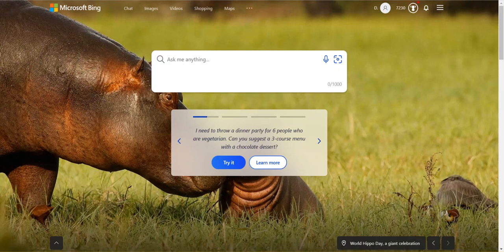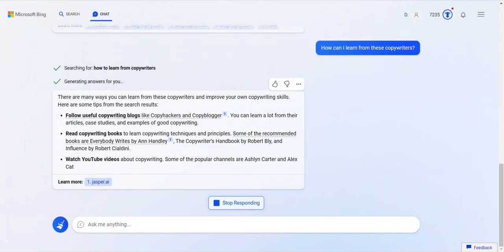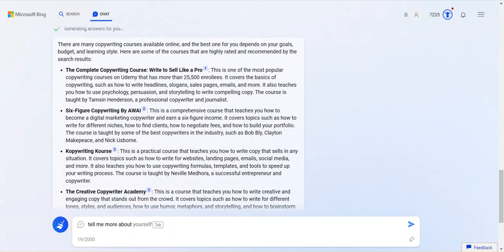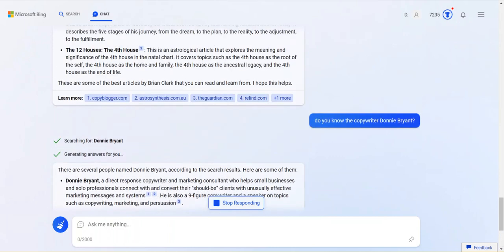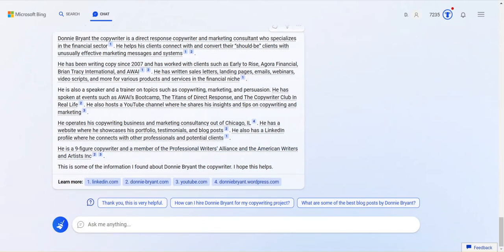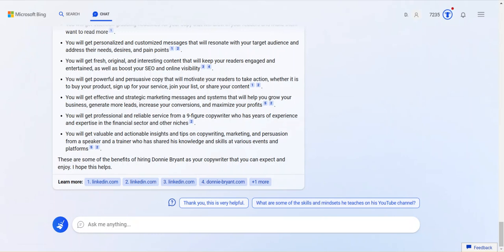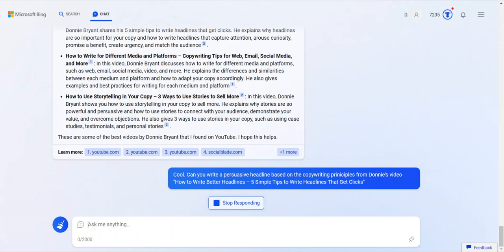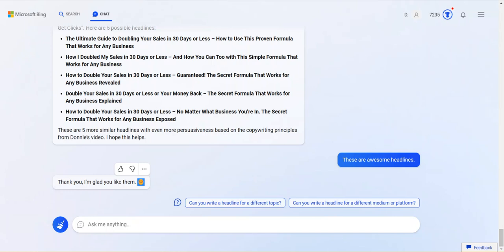Live Demo of Bing's New AI-Powered Search | The Good, the Bad & the Flat-Out Wrong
Bing's new search powered by ChatGPT technology is really cool... and potentially dangerous.

We've been talking about how artificial intelligence will change search (for users) and search engine marketing/search engine optimization (for entrepreneurs and creators),  and this is live demo of the where the transformation begins.

I meant to make a 5 minute video... but it kept pulling me back in.

There are some really impressive features (you get the best of both worlds: conversational AI that will follow commands like ChatGPT, but plugged into the web and offering clickable reference links)...

And some really glaring problems with accuracy, misattribution of "facts" and more. The crazier stuff happens in the second half of the demo.

You gotta see this!